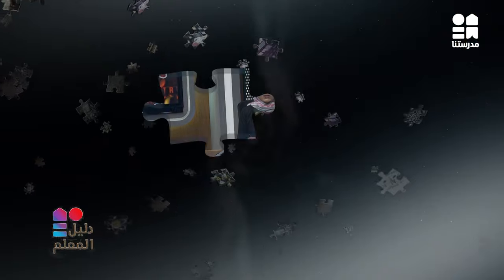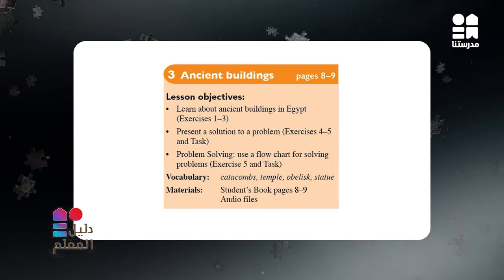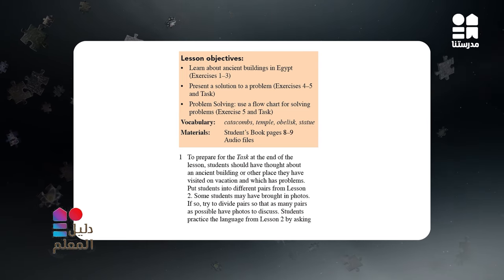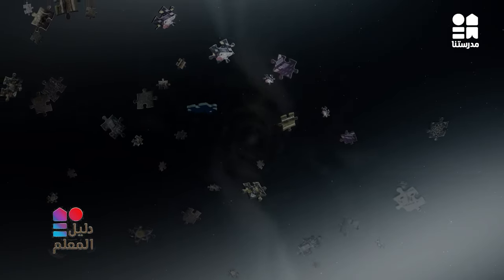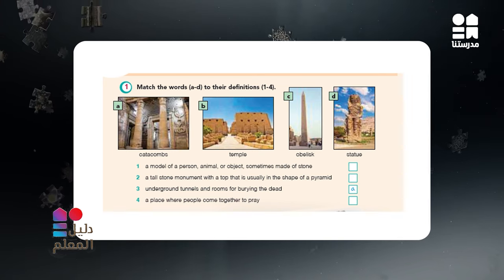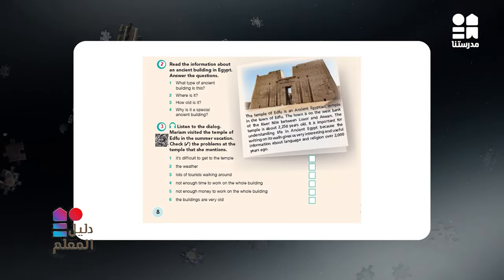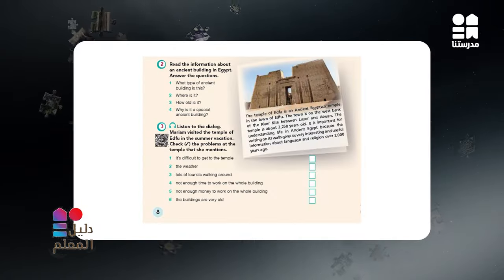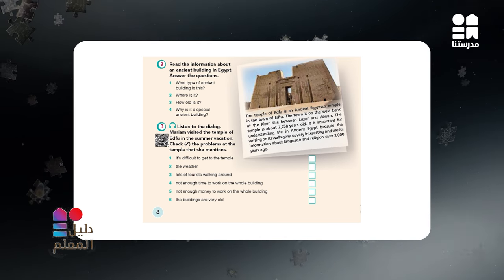Lesson objectives | دليل المعلم - اللغة الإنجليزية | الصف الاول الاعدادي